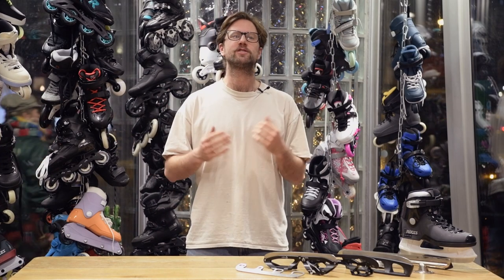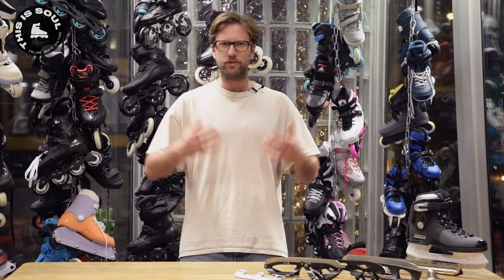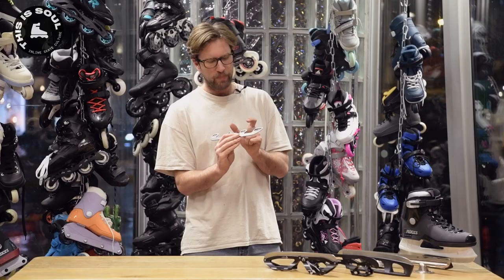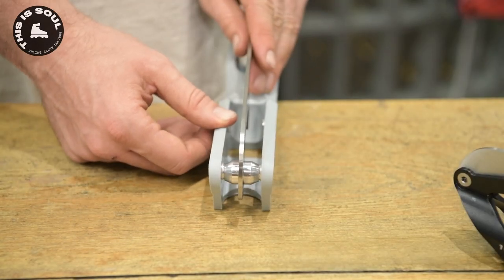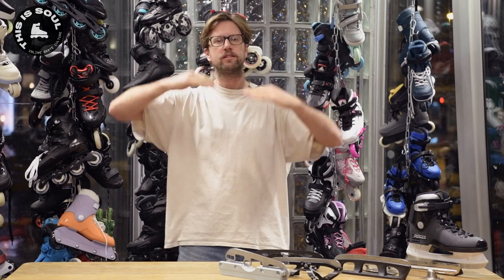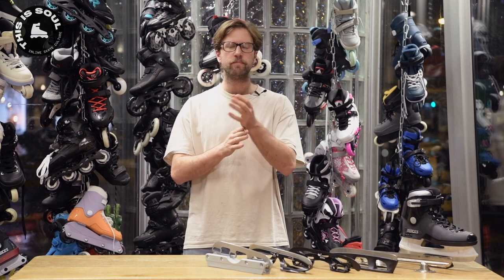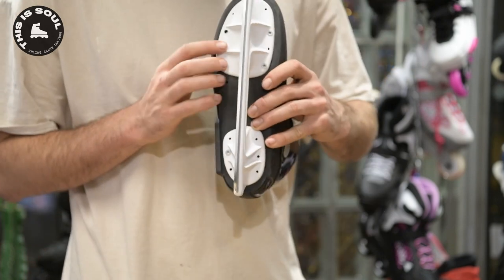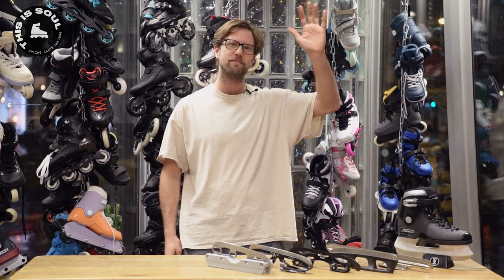HOW TO CONVERT INLINE SKATES INTO ICE SKATES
In this Video Ivo explains how to convert your Inline Skates into Ice Skates, there are a couple of different ways to do this and Ivo guides you through all of them.

Do you want to learn to skate? Then take some lessons